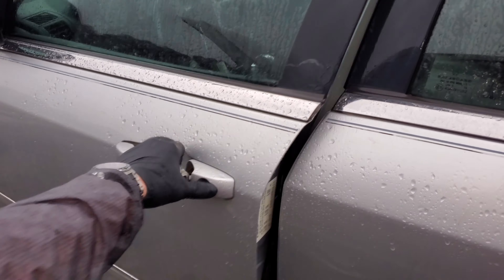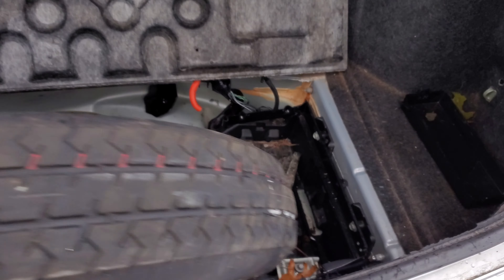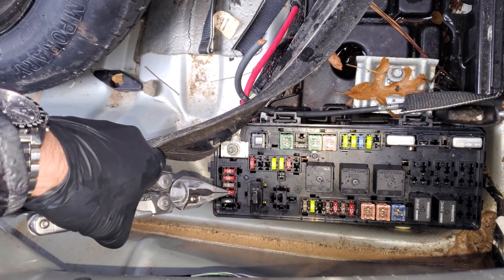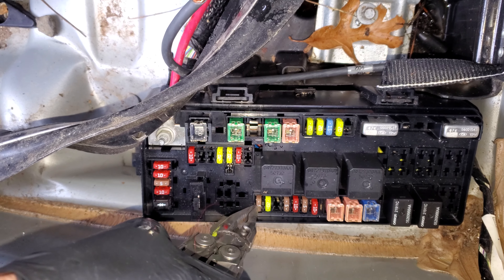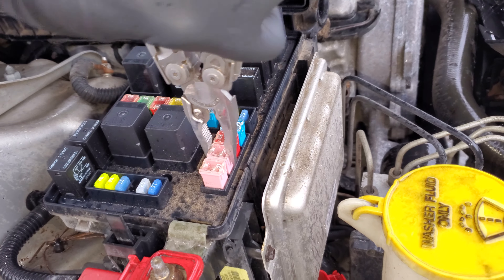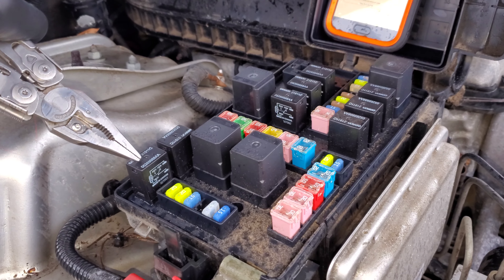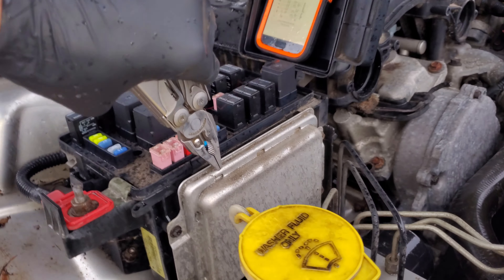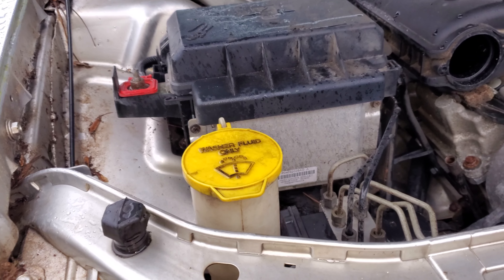2006 Chrysler 300 Wiper Relays & Fuses, Wiper/Washer Circuit Explained